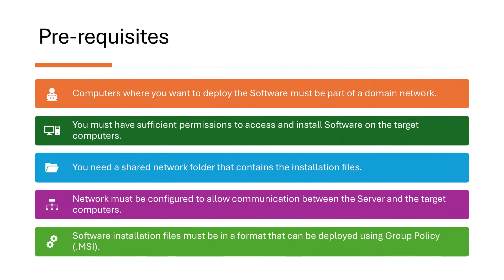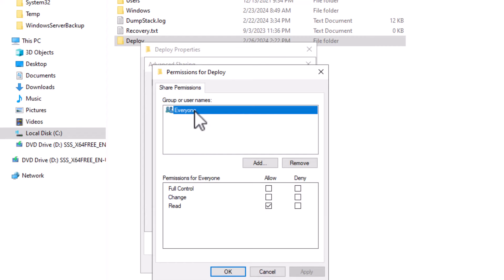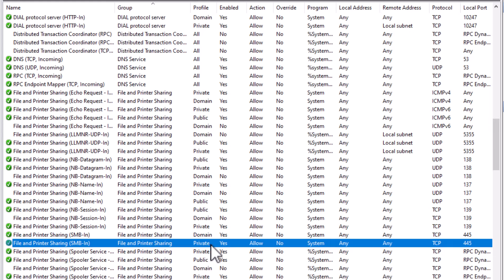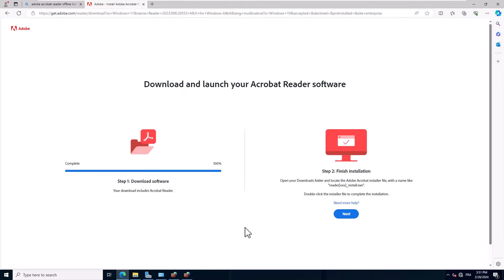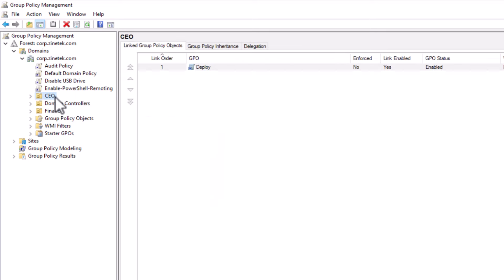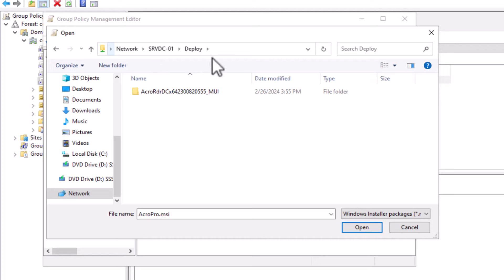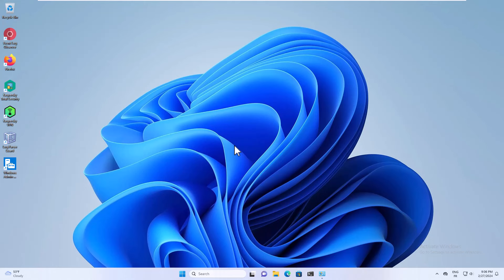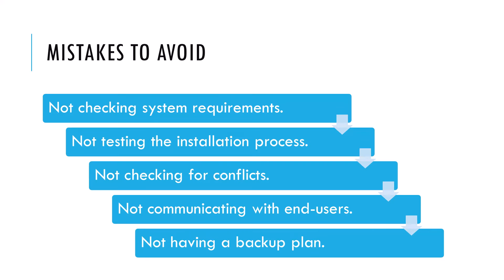Deploy Software Using Group Policy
This video will show you how to deploy Software using Windows group policy.

00:00 Introduction
01:05 Pre-requisites
01:57 Create Shared Folder
03:58 Allow Incoming File Access Requests
05:39 Prepare the Installer Package
08:40 Create The Group Policy GPO
13:56 Mistakes To Avoid